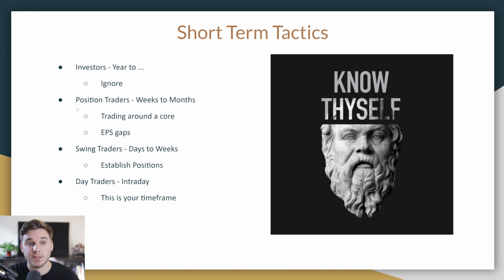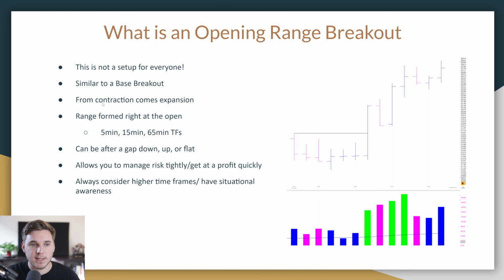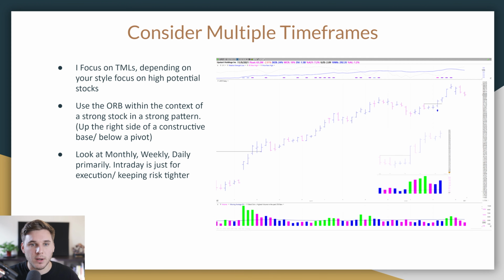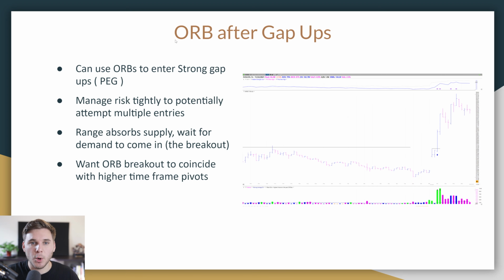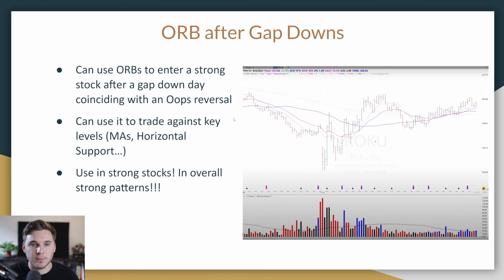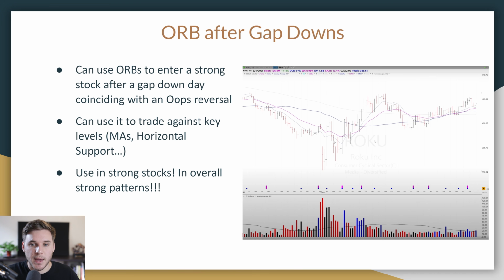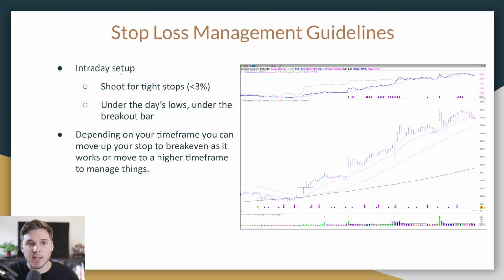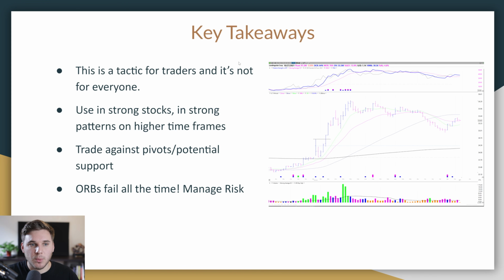Trading Strategies | The Opening Range Breakout (ORB)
In this video I go over  the Opening Range Breakout Setup or ORB. This short term tactic is an effective way of entering strong fundamental and technical charts after a gap up or gap down or even if the open is flat. I always use the opening range breakout strategy in potential true market leaders who have constructive daily and weekly chart setups

An Opening Range Breakout setup is when the stock forms a range on a 5min,15min, 65min after the open and the breaks through the that range/ intraday base.

-Richard